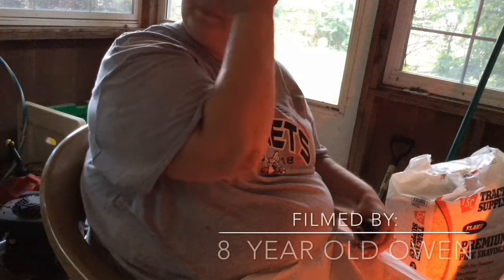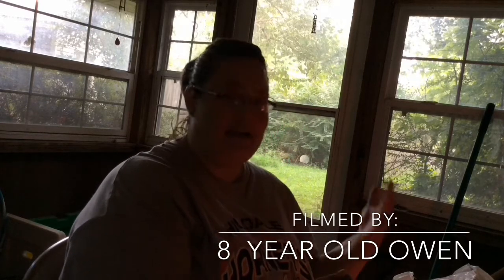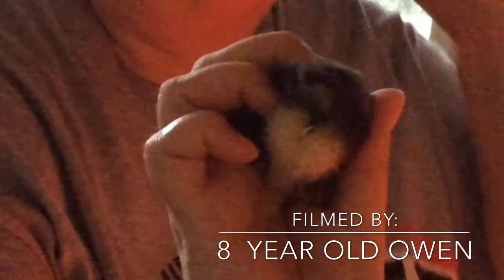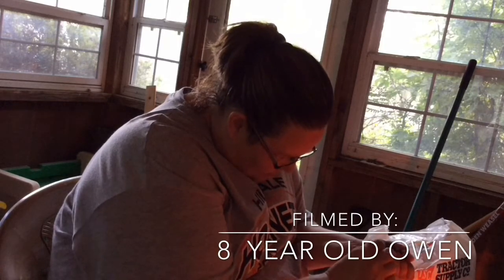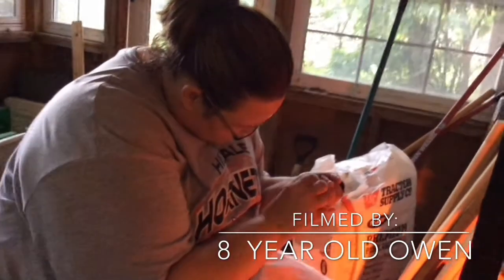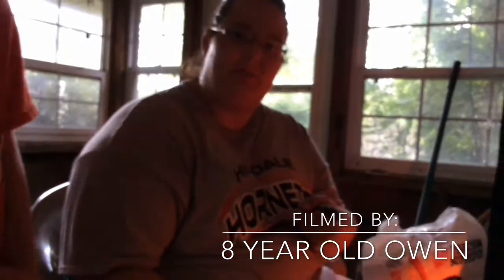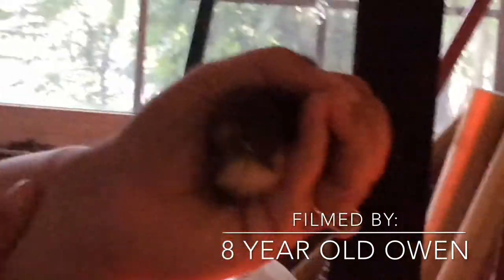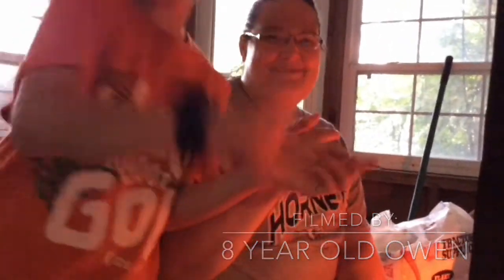Constipated chick or pasty butt????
Part of having chicks is cleaning there butts! It's a gross job, but just like changing a baby's diaper, you have to do it! It will become part of our morning routine.